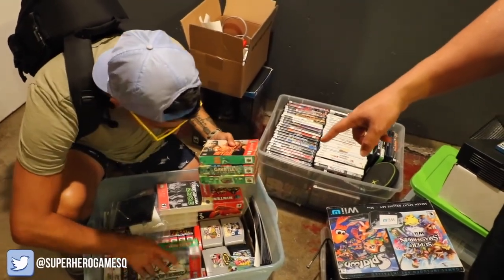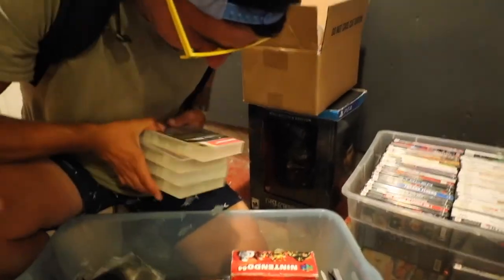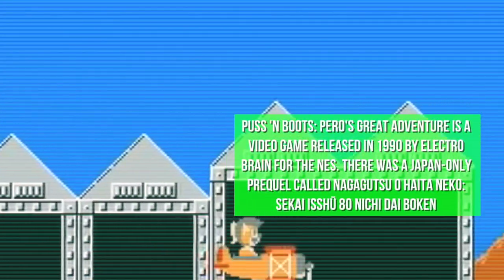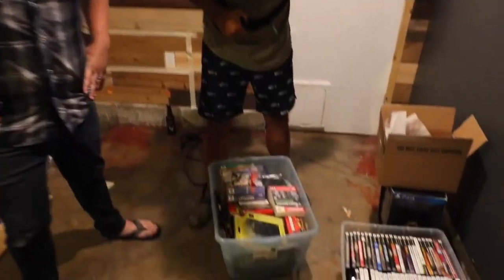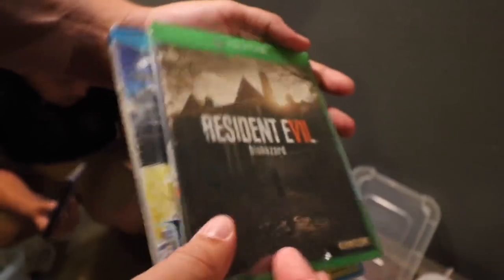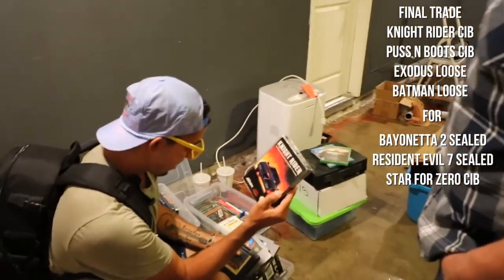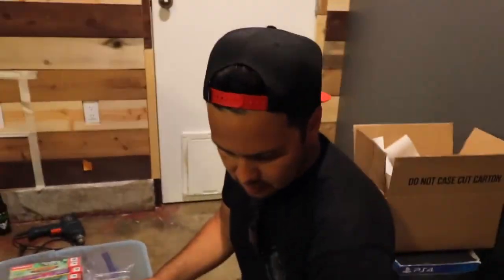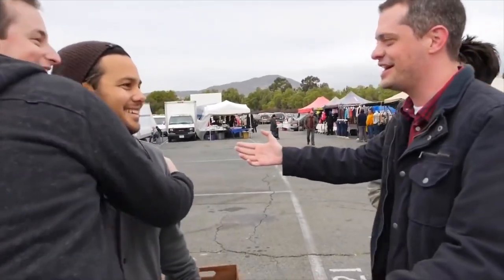Honeyhole Game Room Selling Retro Games FOR CHEAP! TheNesPursuit - N64 NES Nintendo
Riff and Ricky are at Mort's house where they dive head first into boxes and boxes of retro bounty that is all for sale 😱

Watch THE NES PURSUIT Season 3 on Amazon Prime Video! This season includes The largest Gaming Warehouse You have ever seen! Click the link and leave us a review!